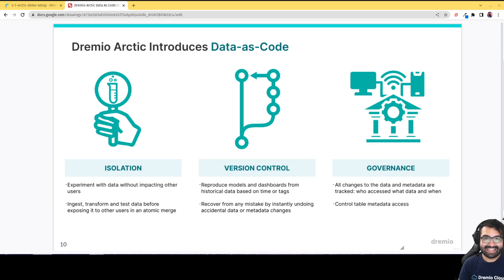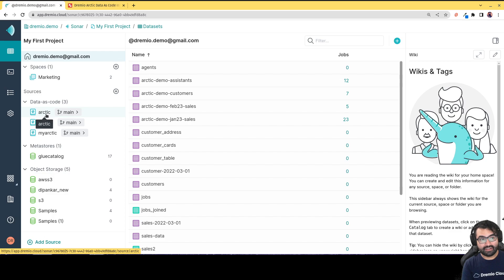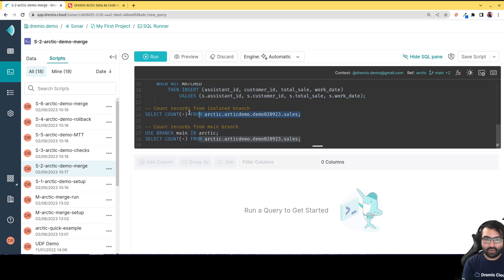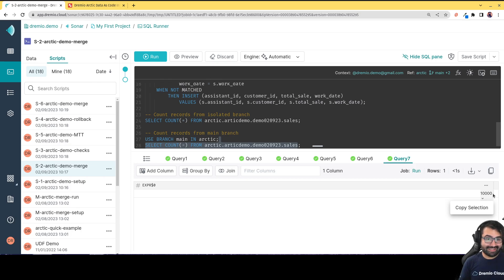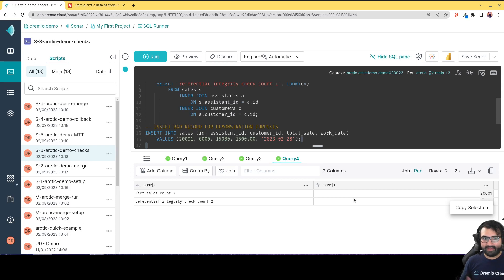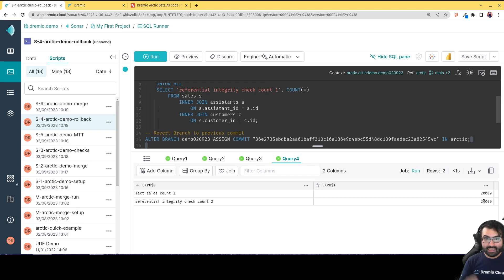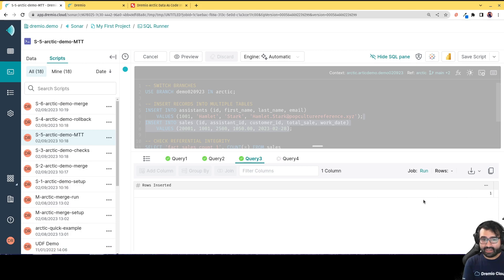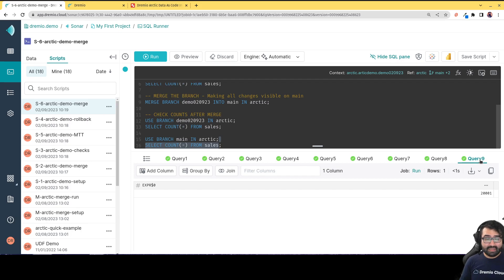Dremio Arctic - Data as Code - Demo (Branching & Multi-Table Transactions on the Data Lakehouse)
In this video you'll learn about data as code:

- How to isolate ETL on a branch
- How to rollback mistakes in your catalog
- How to execute multi-table transactions
- How to publish your branch with a merge